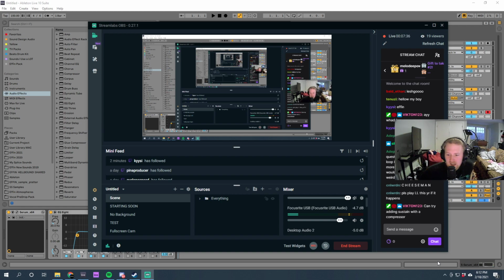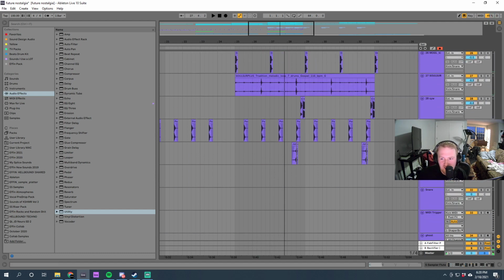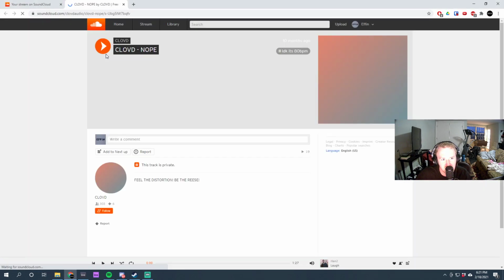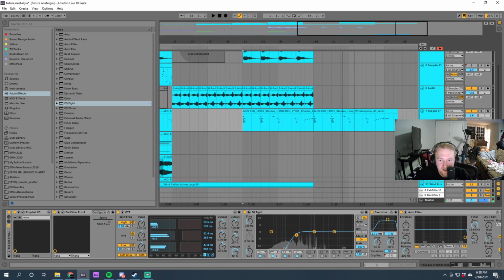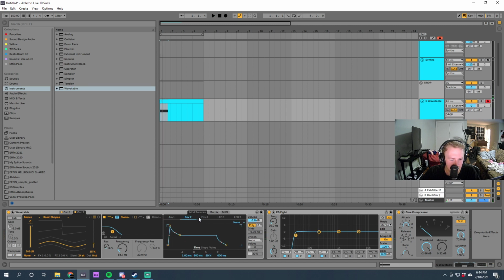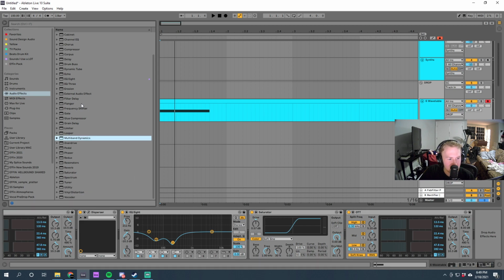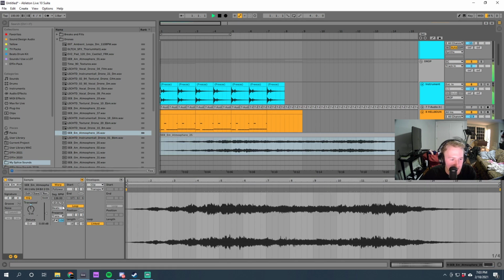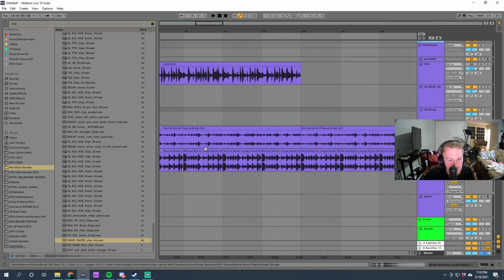Effin - Livestream (2021.02.19)